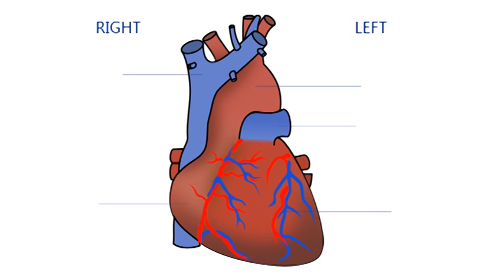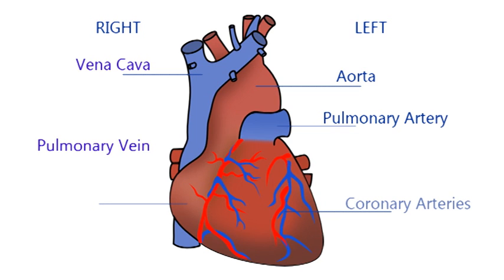B7.2 The Heart